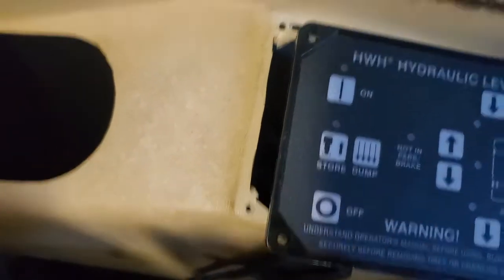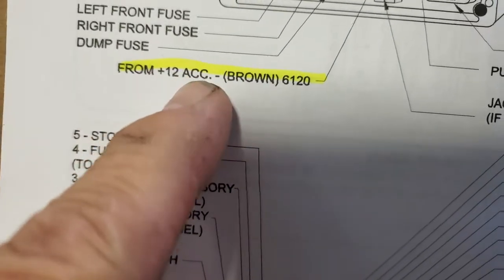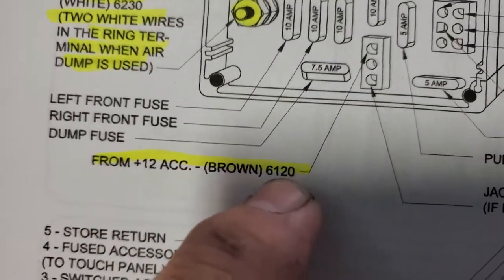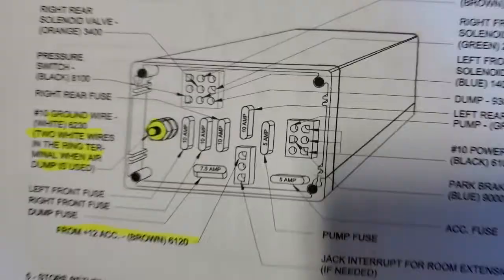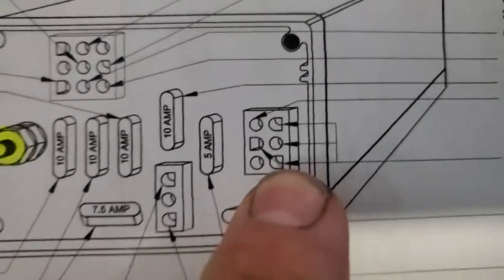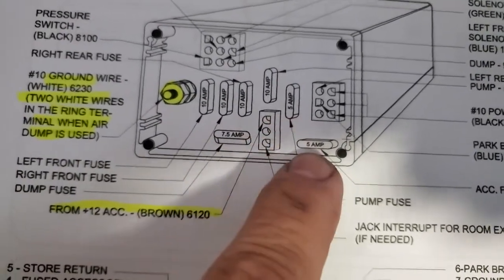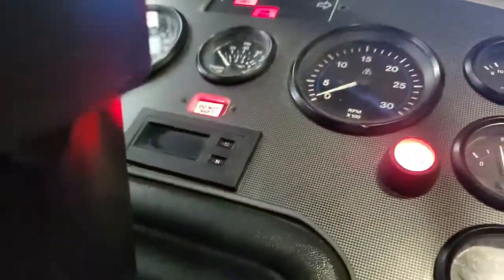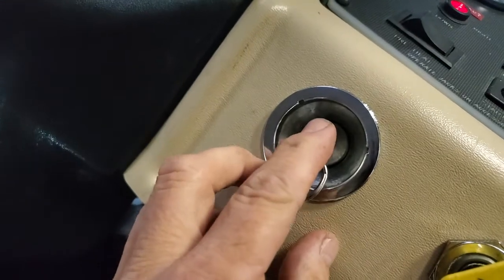LEVELERS HWH 310 TROUBLESHOOTING VIDEO 4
This can be used on most Hwh ,Remember TEST power and grounds 1st no mater what the troubleshooting flow charts say.